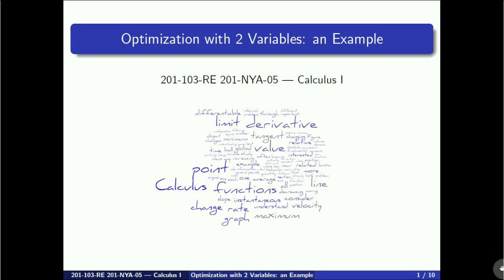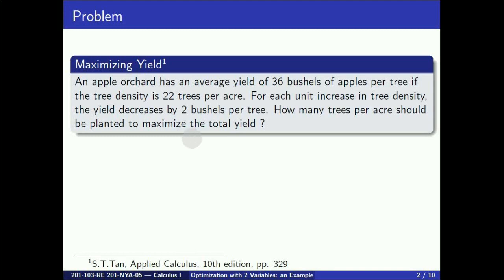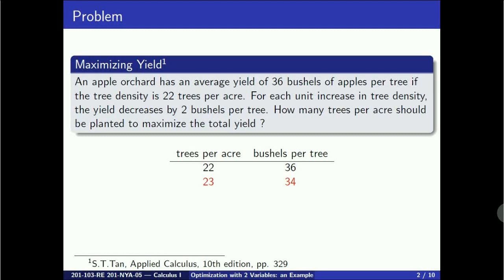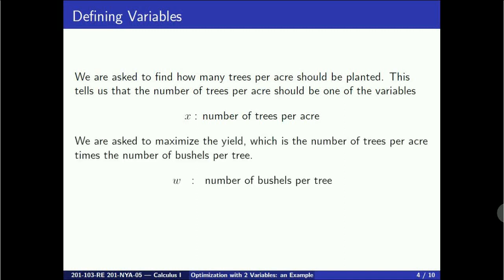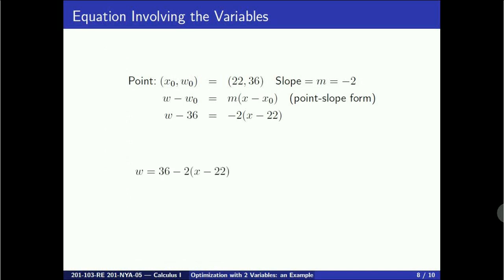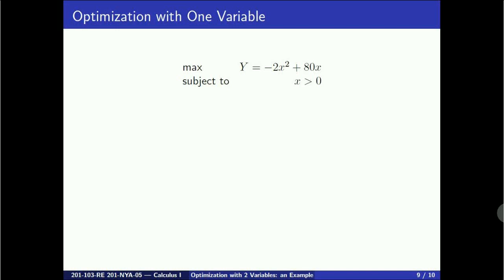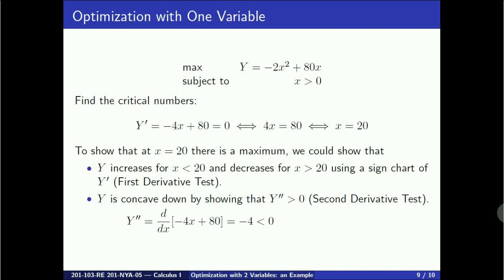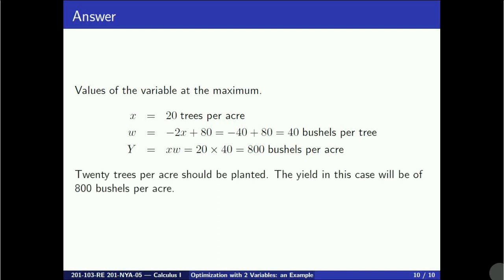3.4.4 (commerce) Optimization with two variables for commerce students